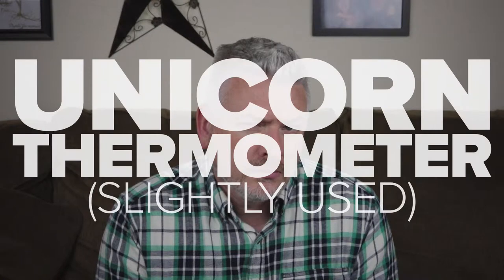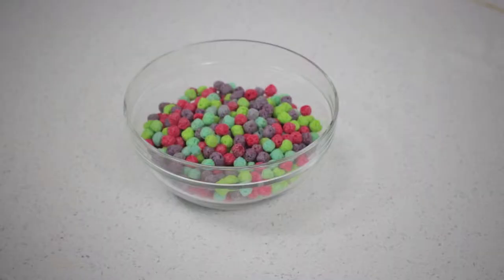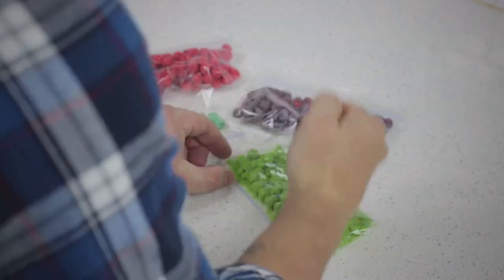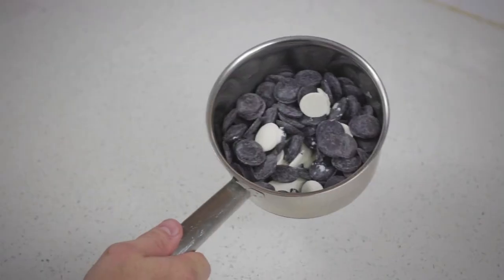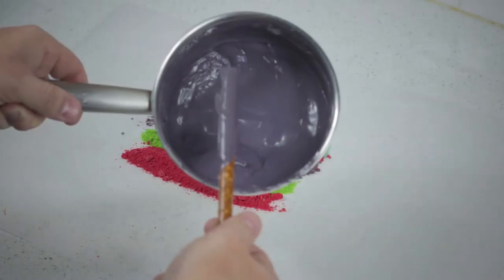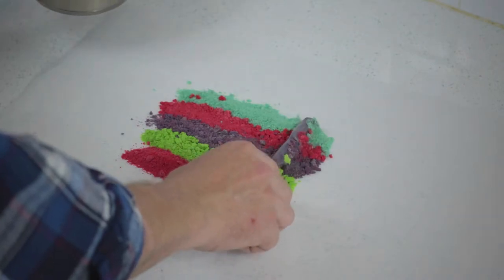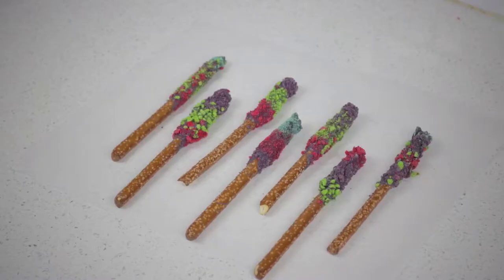How to Make a Unicorn Thermometer Dessert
Want a munchie that's great for kids and adults alike? Why not try (Slightly Used) Unicorn Thermometers? The terribly named dessert is really tasty and will probably get giggles from any 12 year-old boy you know...once you explain how you take the temp of an animal. They're simple to make and fun to share.